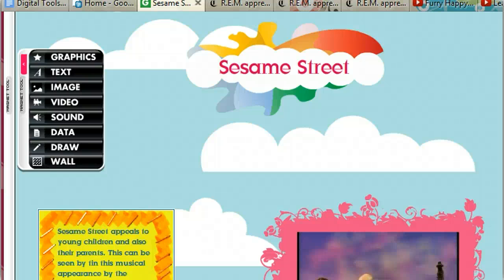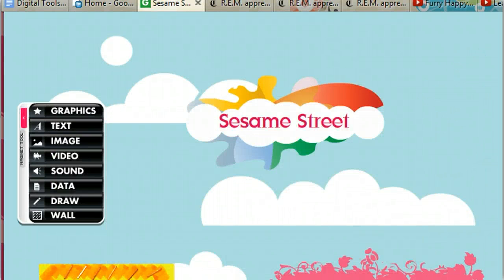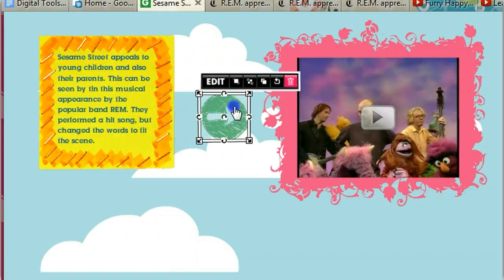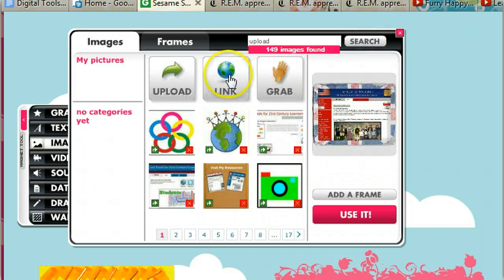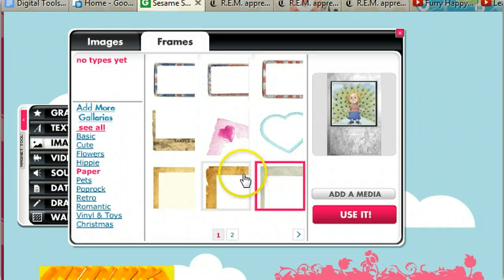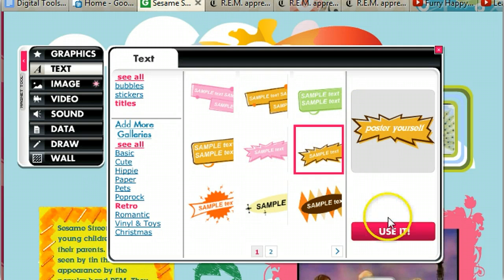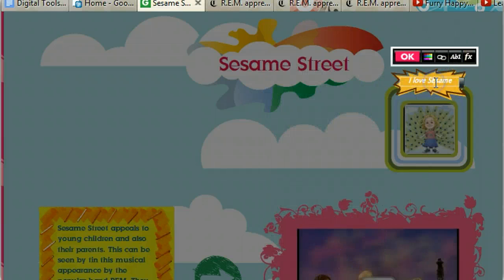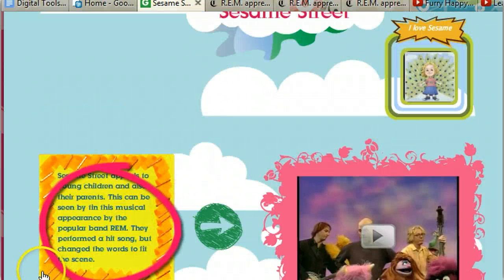Learn to Glog: Working with Images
A quick tutorial designed to teach students how to add graphics and uploaded images to a glog.